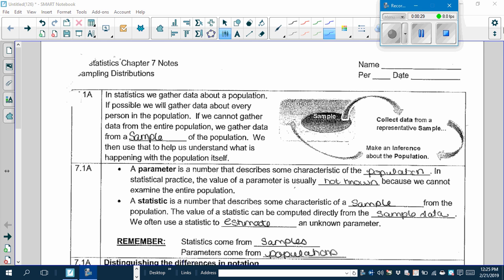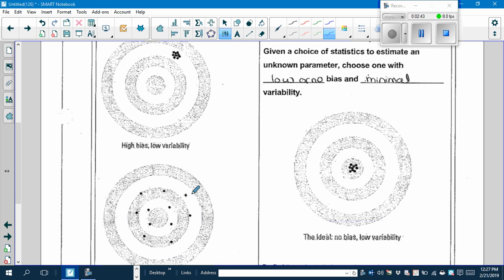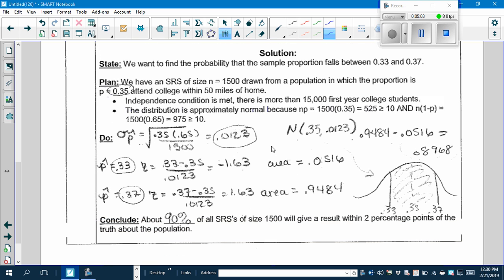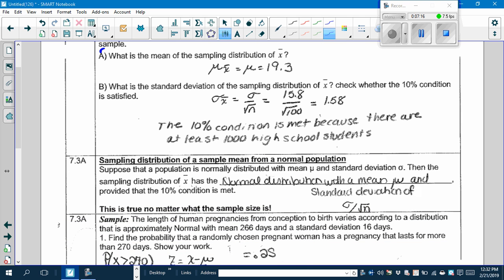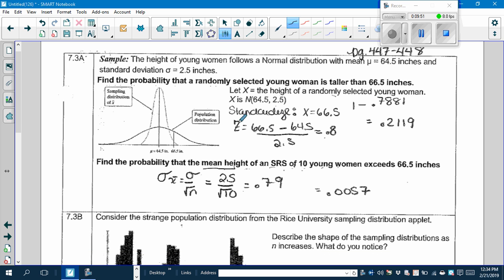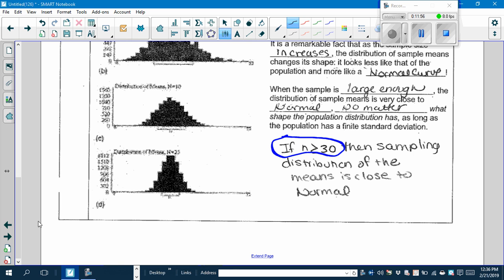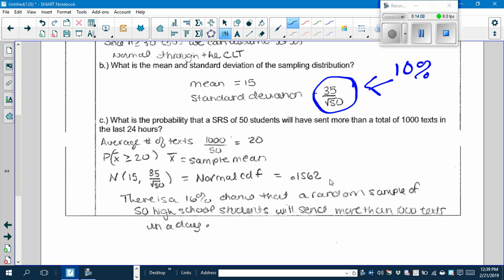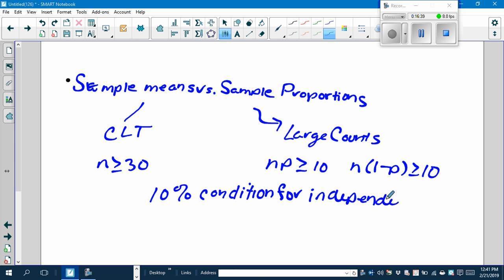7 3 and test video